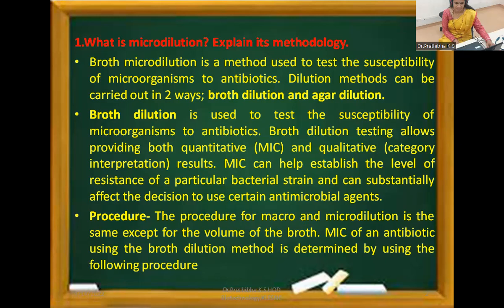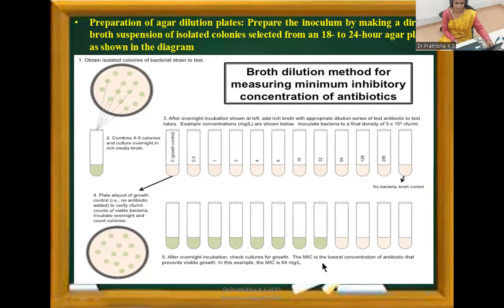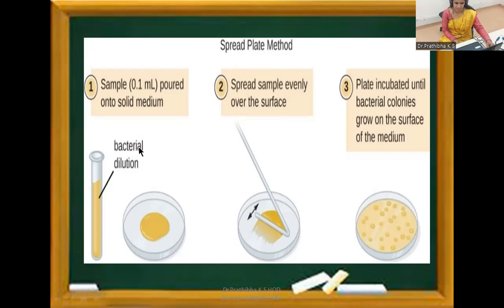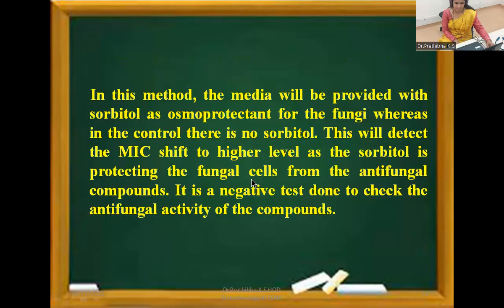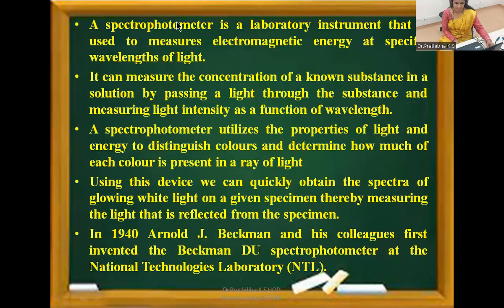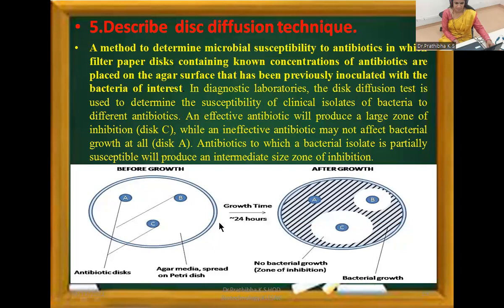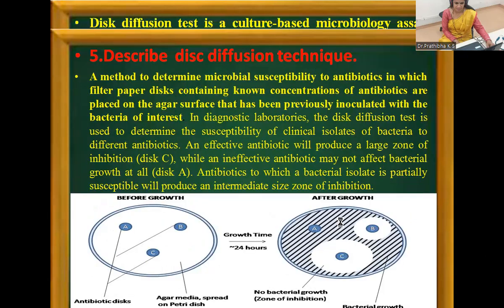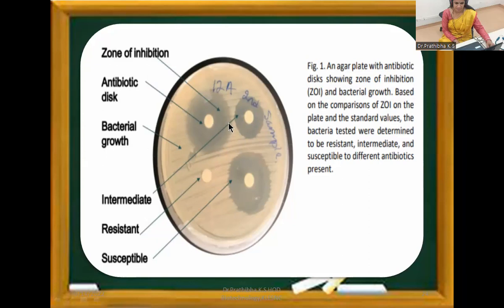Microbiology question and answers